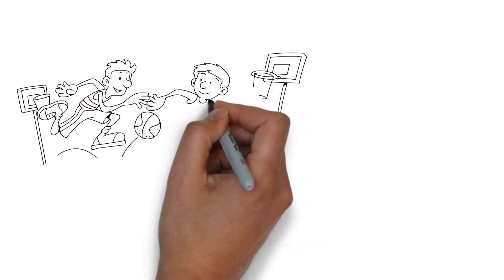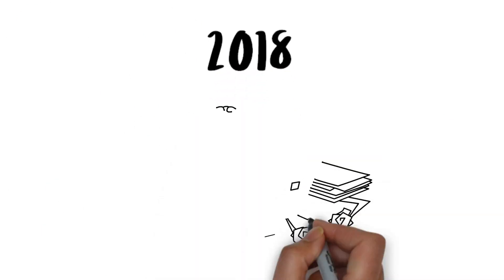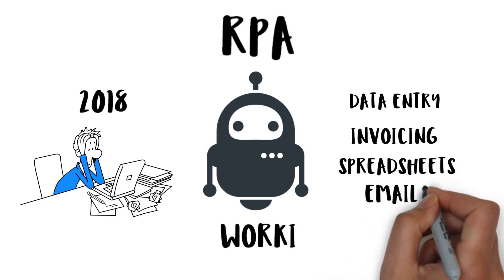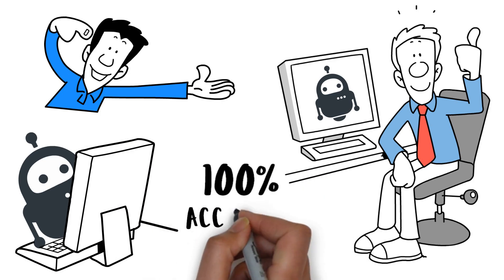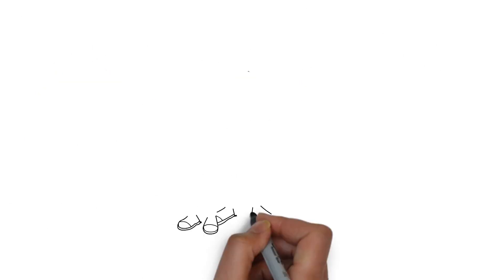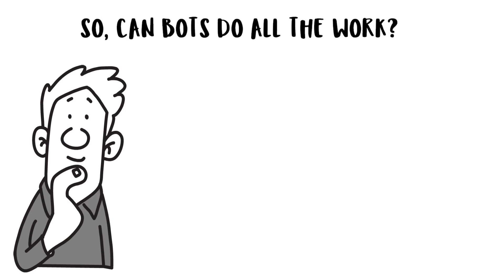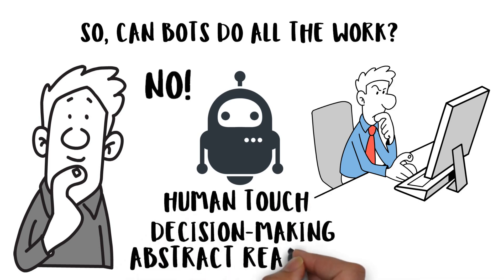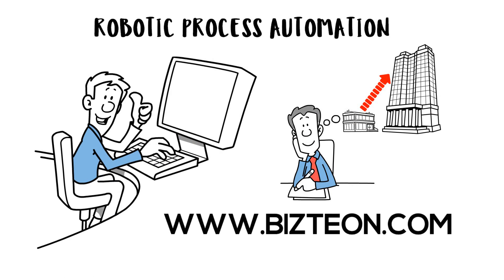What is Robotic Process Automation (RPA)?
RPA is helping businesses improve efficiency, reduce human errors and streamline business processes. to learn more about RPA and the business case to implement RPA in your organization.